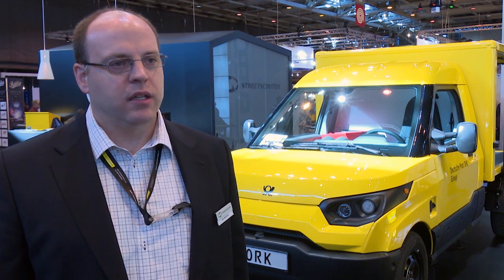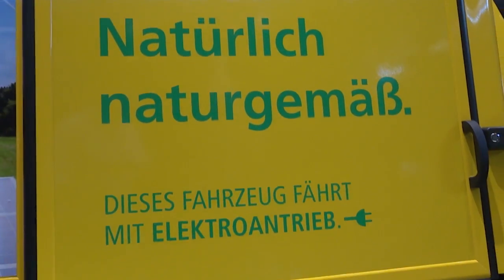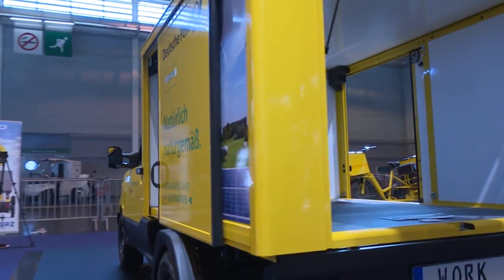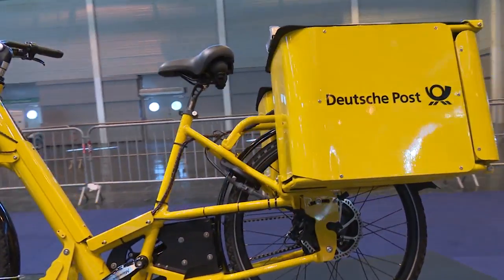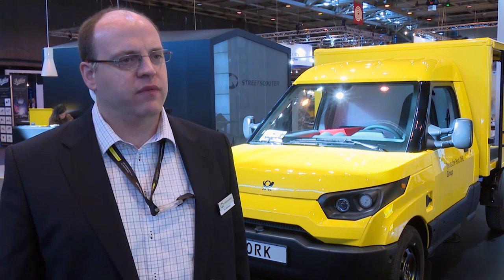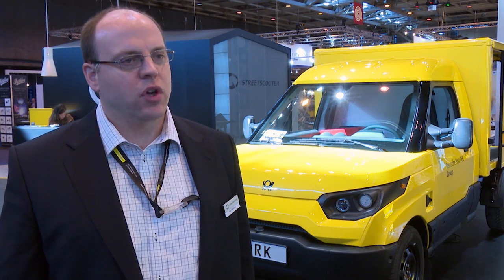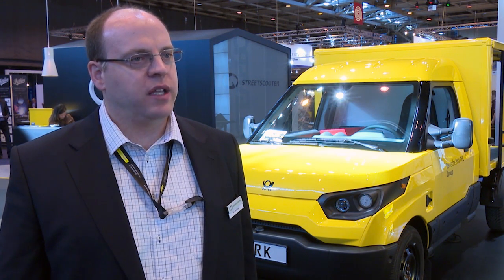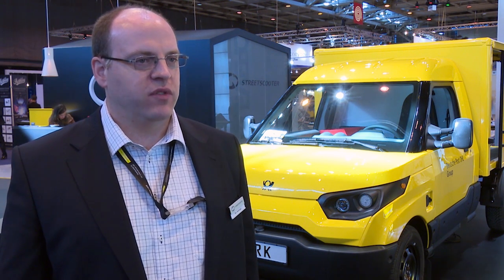Post Expo 2015 Exhibitor interview – StreetScooter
Win Neidlinger, director business development, StreetScooter, Germany, talks about the company, which designs, develops and manufactures e-vehicles for last-mile logistics, including e-bikes, e-trikes and the all-new, highly innovative StreetScooter Work.